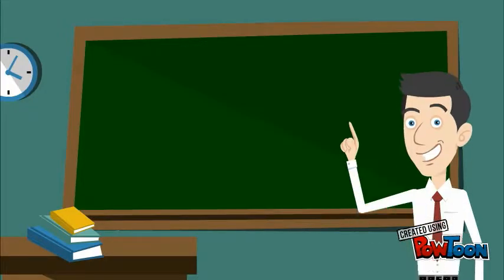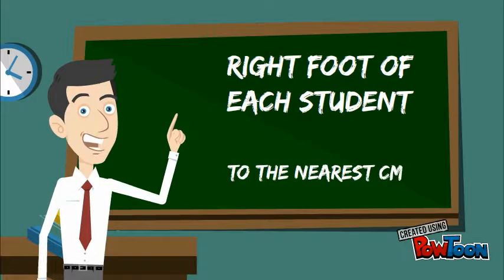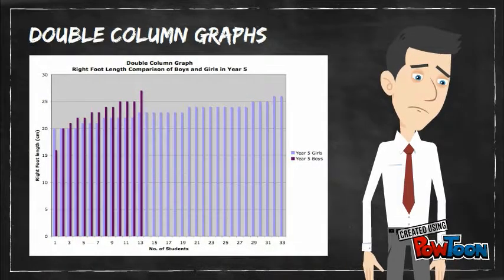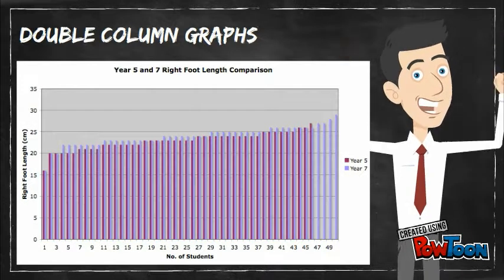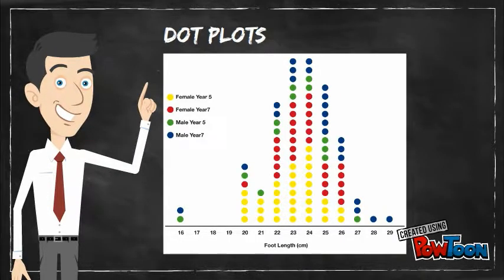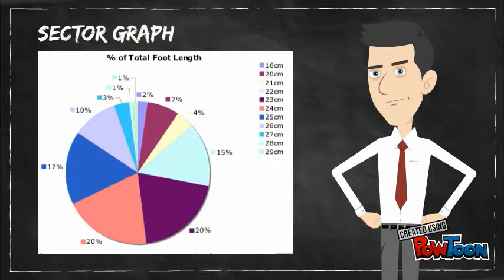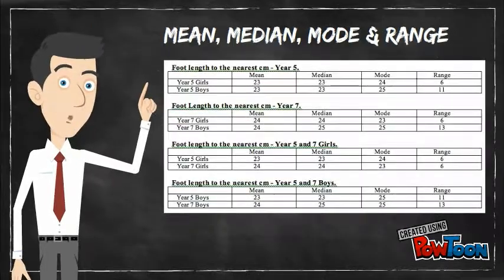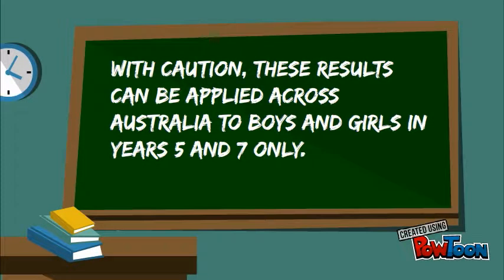EDUC3625 Numeracy & ICT Statistical Investigation